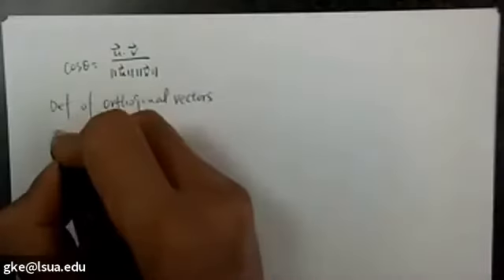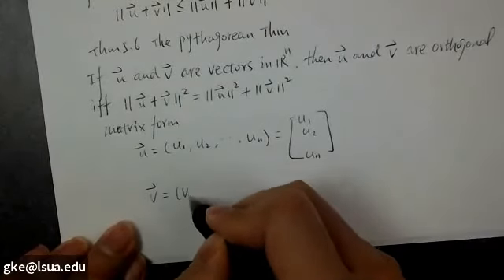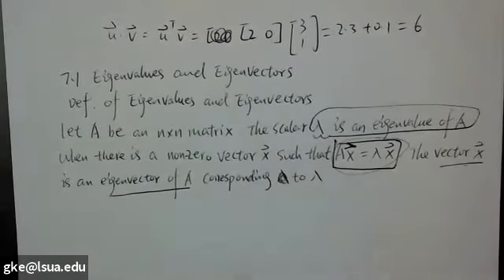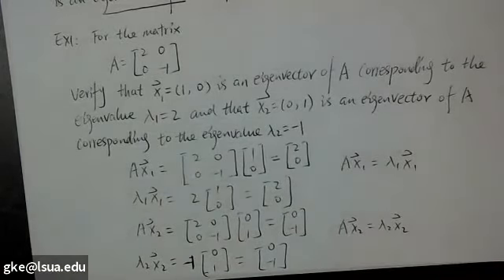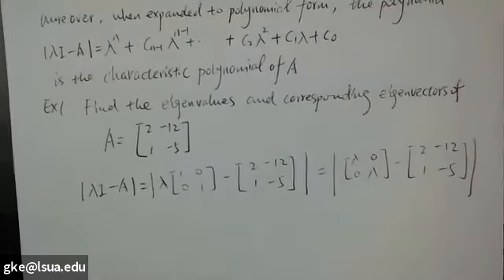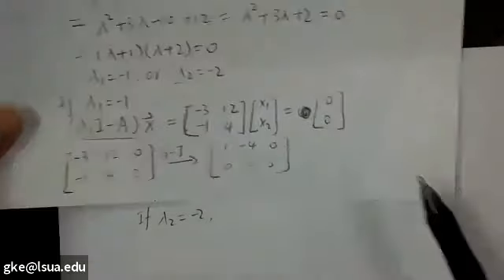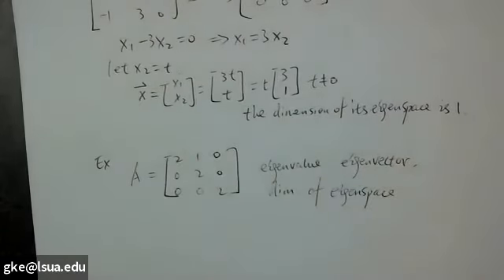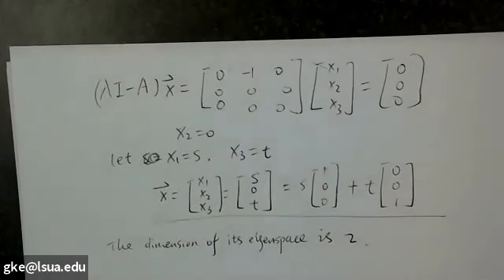Linear Algebra Class 7-1: Properties of Dot Product for Vectors, Eigenvalues and Eigenvectors